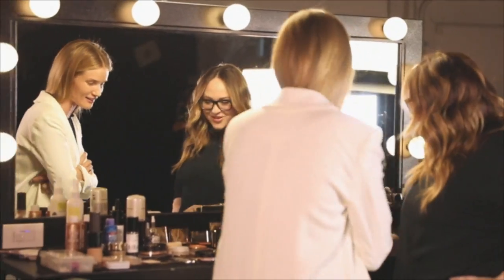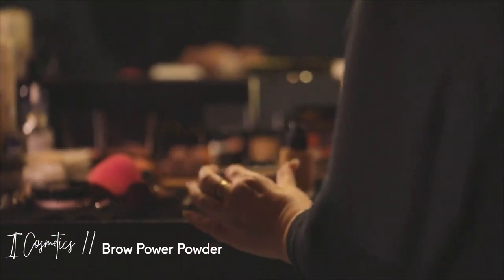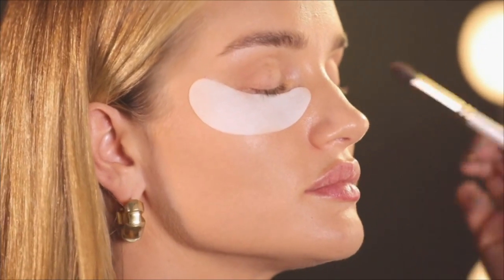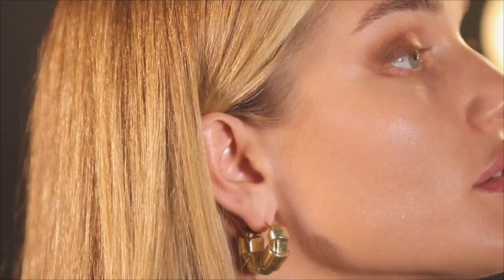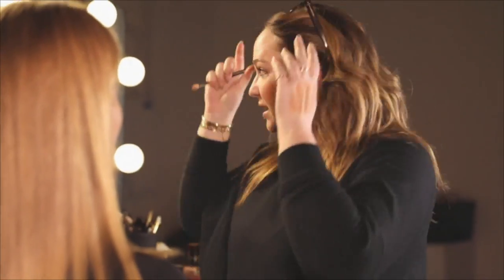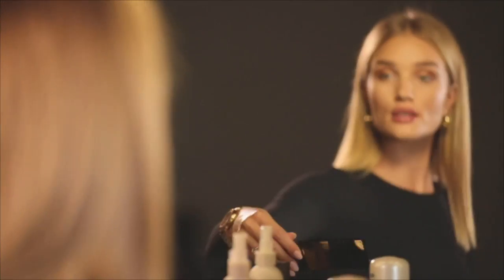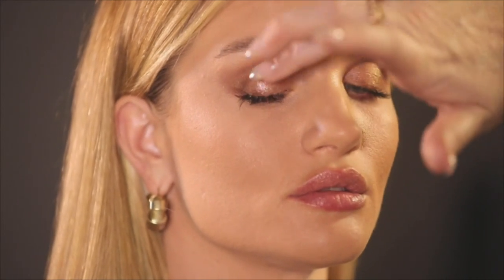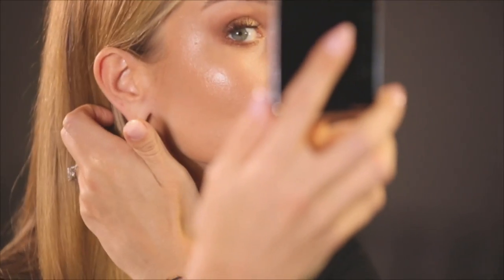Dewy skin and bronze makeup with Kelsey Deenihan and Rosie Huntington-Whiteley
Celebrity makeup artist Kelsey Deenihan joins RHW to create a dewy-skinned, bronzed-just-right makeup look. Are there game-changing brow tricks? And seriously relaxing skin prep? PLUS a sparkling eye? Yes, yes, and yes.